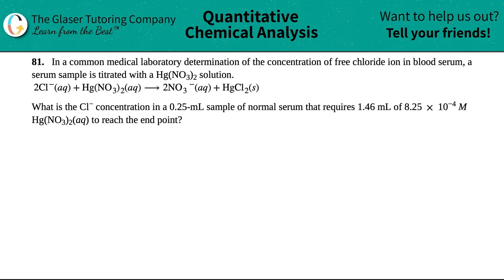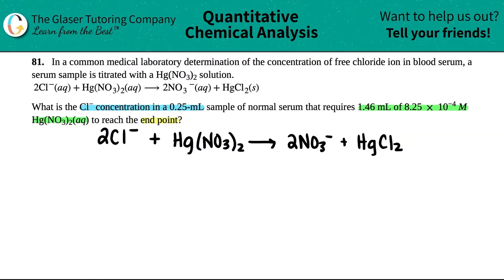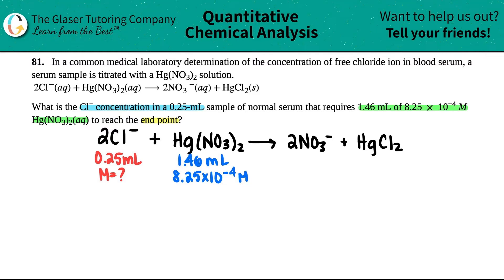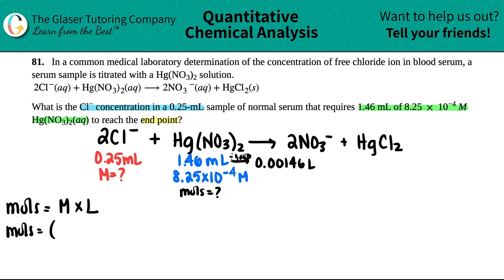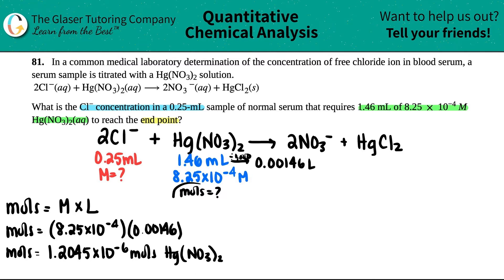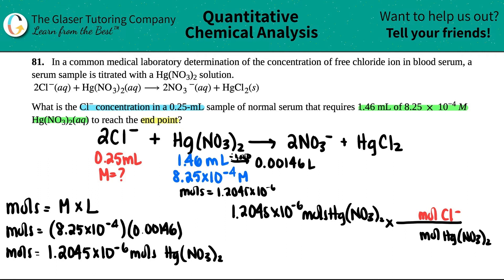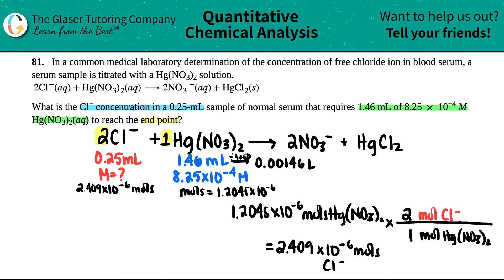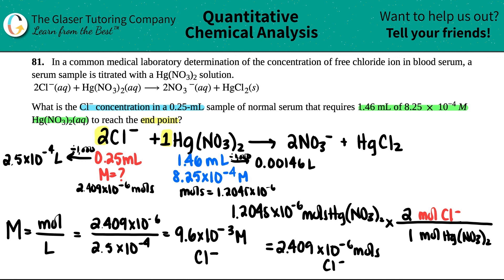4.81 | In a common medical laboratory determination of the concentration of free chloride ion in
In a common medical laboratory determination of the concentration of free chloride ion in blood serum, a serum sample is titrated with a Hg(NO3)2 solution.
2Cl−(aq) + Hg(NO3)2(aq) → 2NO3−(aq) + HgCl2(s)
What is the Cl− concentration in a 0.25-mL sample of normal serum that requires 1.46 mL of 8.25 × 10^−4 M Hg(NO3)2(aq) to reach the end point?